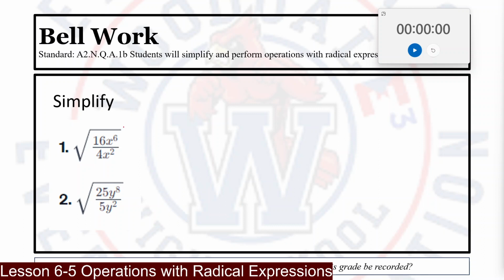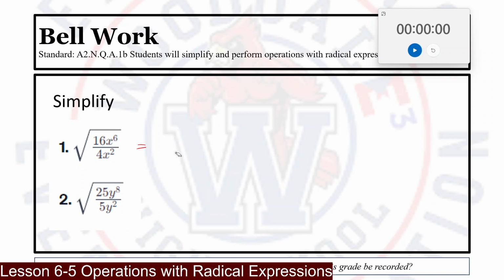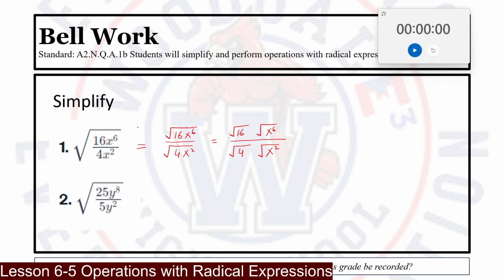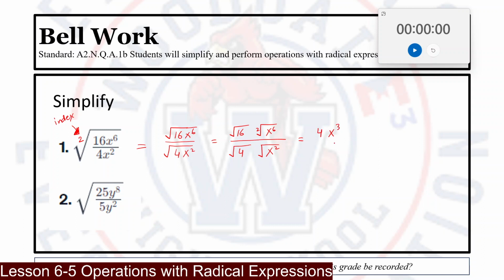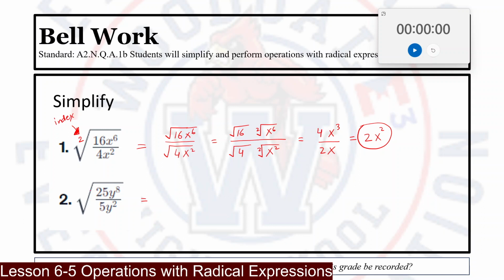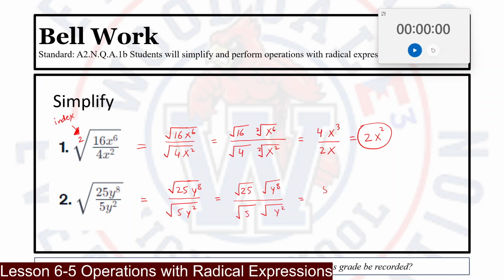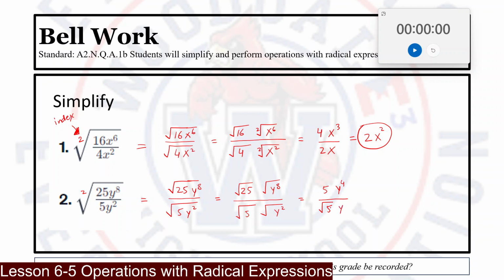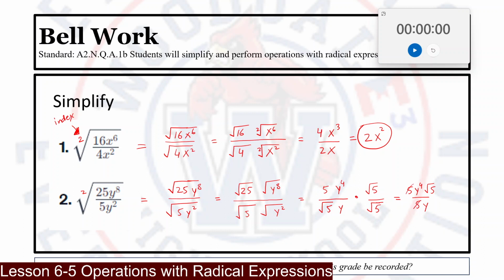6 5 day 2 Bell solution